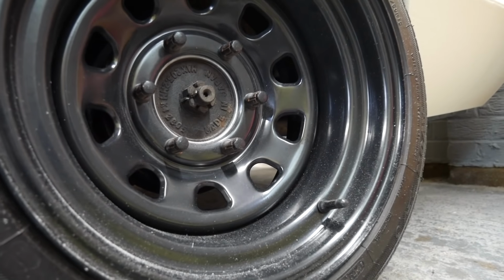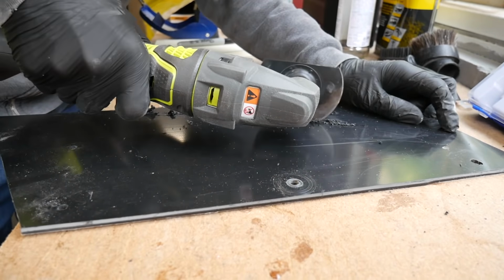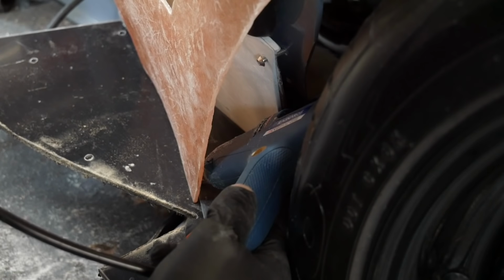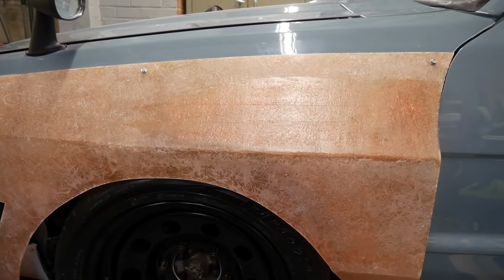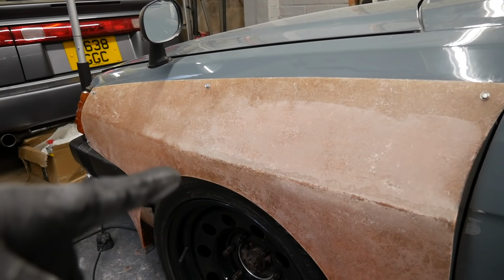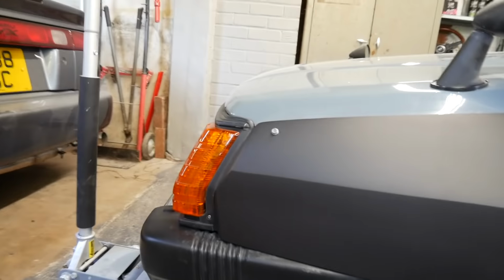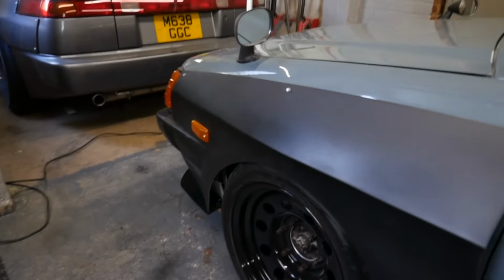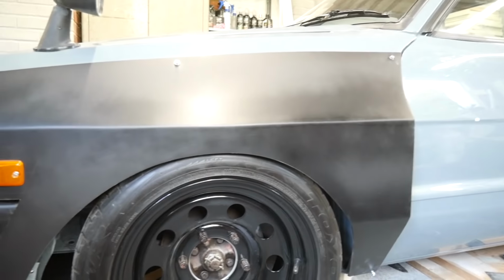Refining fibreglass/foam overfenders!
We're getting very close to the final stage! Next up will be painting the final finish!

T-shirts and stickers here!